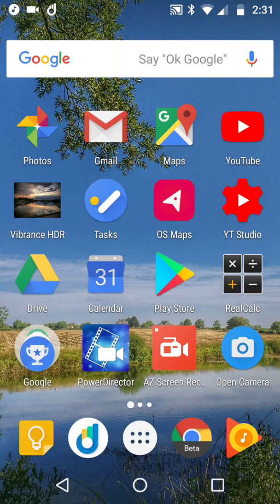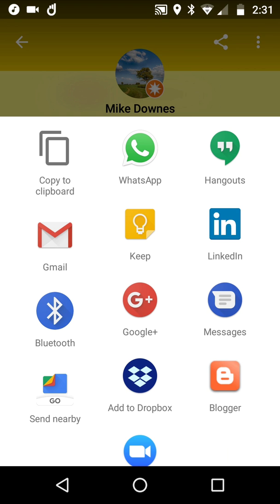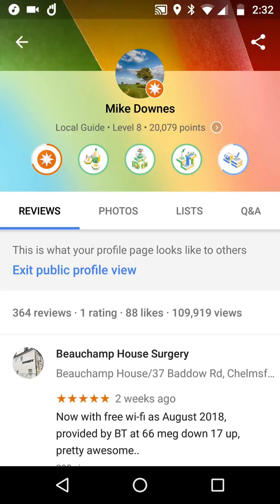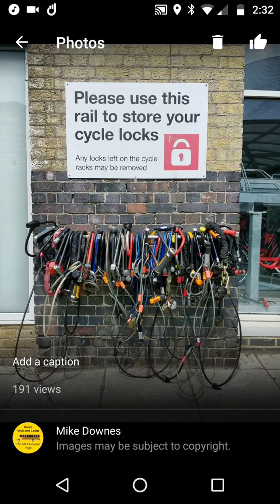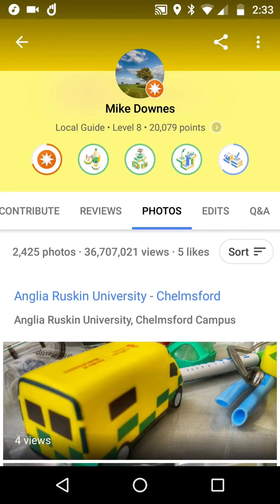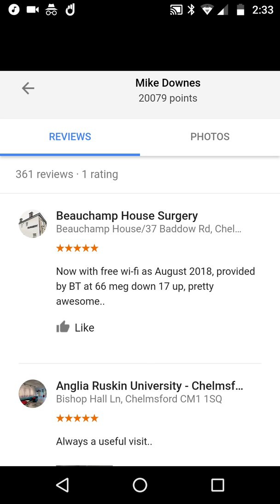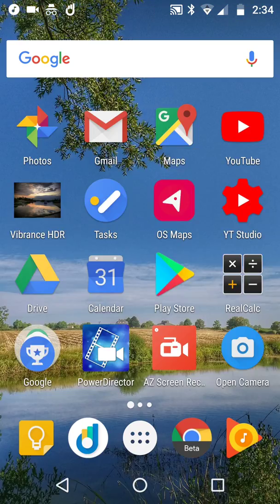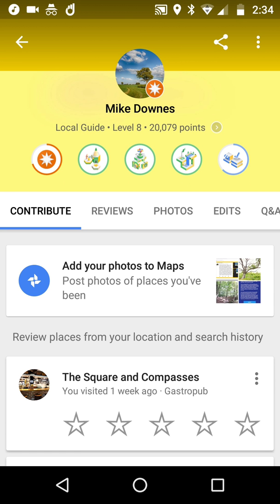Google Maps Local Guides View Your Public Profile and Add to Homescreen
If you're a Local Guide, and anyone can be, then sometimes what you see in your account maybe a little different than your public profile.

Let's take a look and how we can check to see, and by copy/pasting the URL into Incognito Chrome.

And why not Add to Homescreen while we are at it too ..